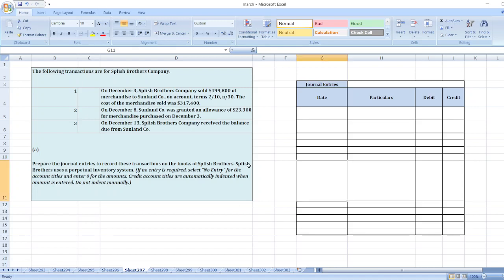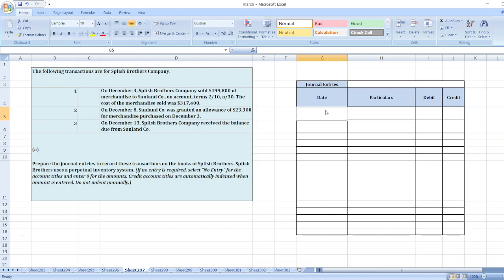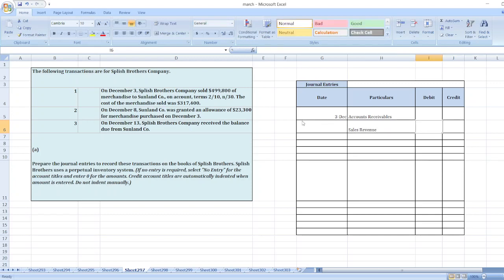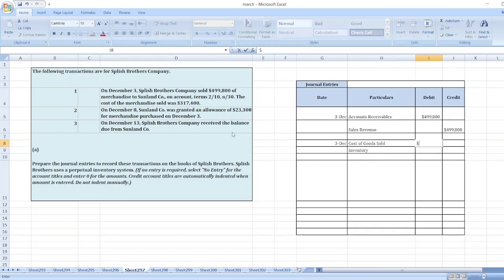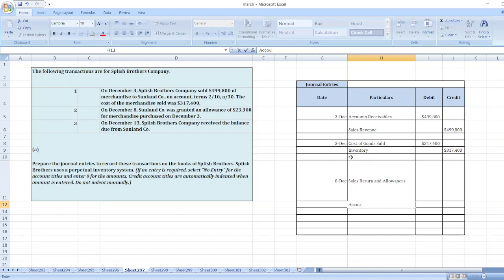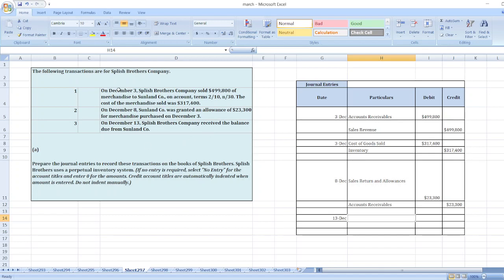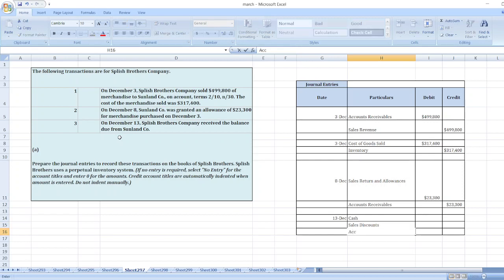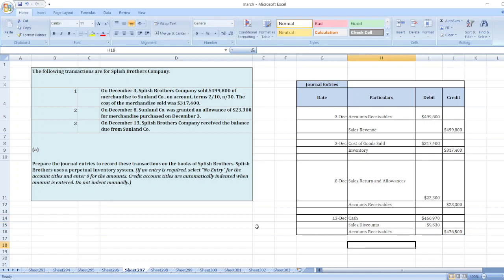The following transactions are for Splish Brothers Company.1. On December 3, Splish Brothers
Or

The following transactions are for Splish Brothers Company.
1.  On December 3, Splish Brothers Company sold $499,800 of merchandise to Sunland Co., on account, terms 2/10, n/30. The cost of the merchandise sold was $317,400.
2.  On December 8, Sunland Co. was granted an allowance of $23,300 for merchandise purchased on December 3.
3.  On December 13, Splish Brothers Company received the balance due from Sunland Co.

(a)

Prepare the journal entries to record these transactions on the books of Splish Brothers. Splish Brothers uses a perpetual inventory system. (If no entry is required, select "No Entry" for the account titles and enter 0 for the amounts. Credit account titles are automatically indented when amount is entered. Do not indent manually.)